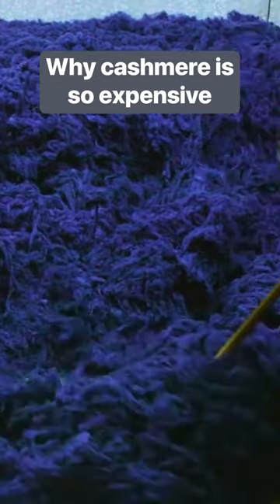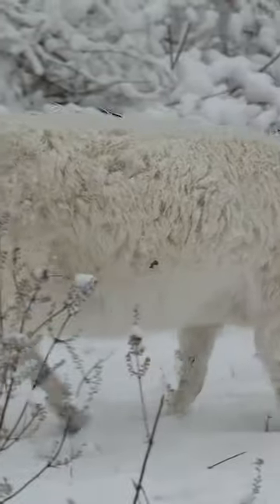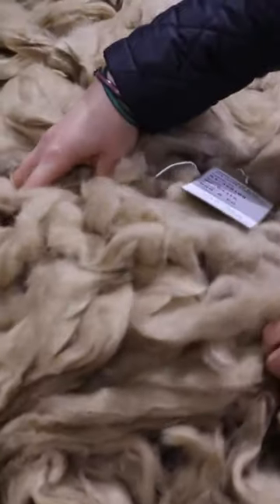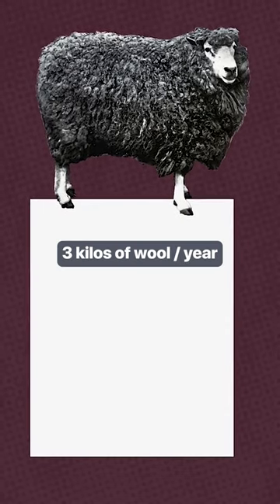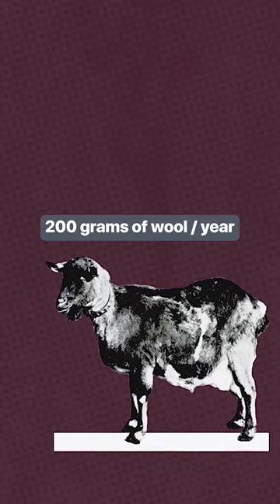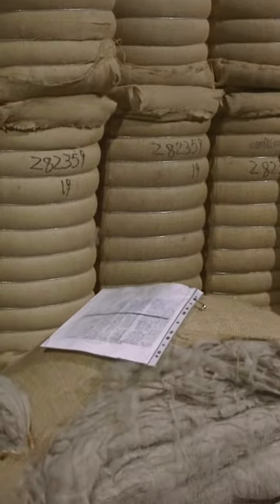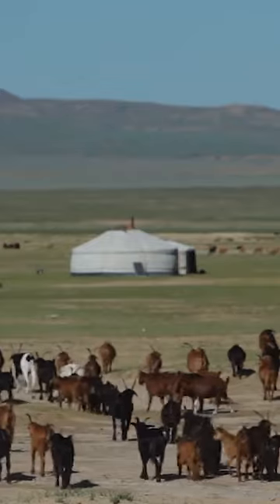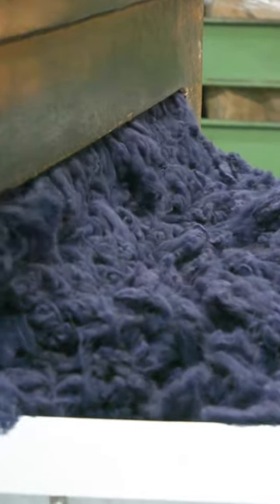Here’s why cashmere sourced from goats found in the Himalayas is so expensive.